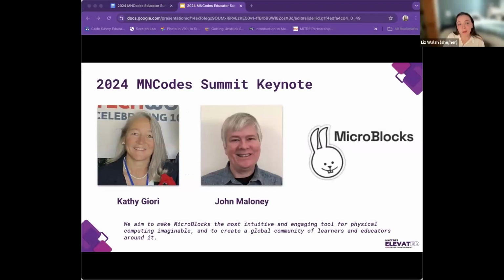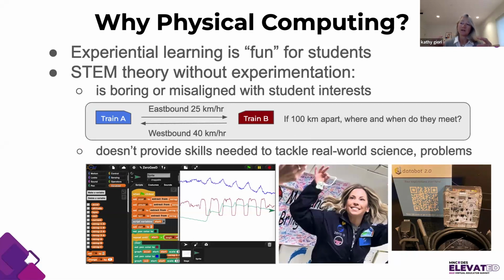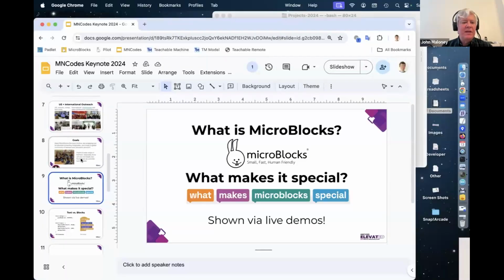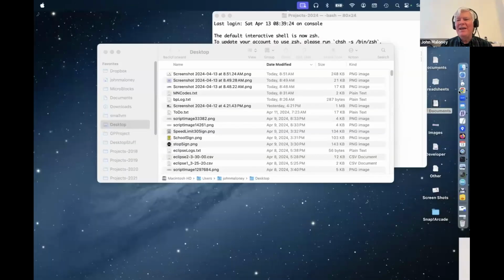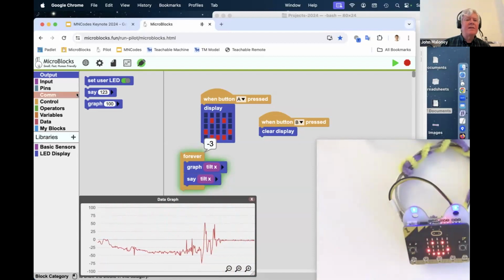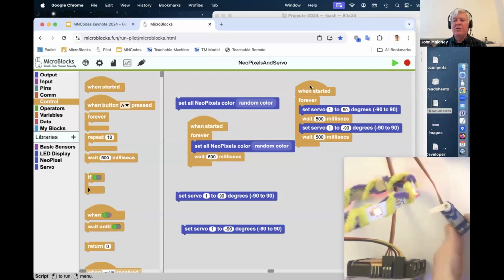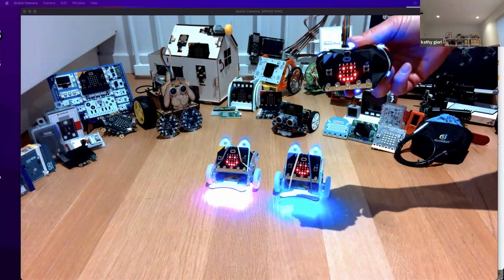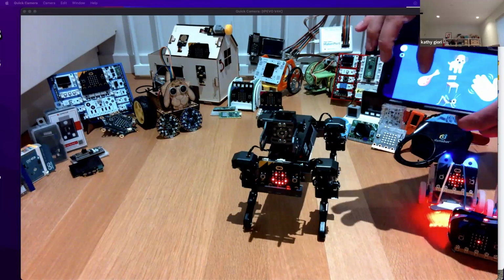2024 MNCodes Educator Summit Keynote: MicroBlocks - What is Physical Computing?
Presented by John Maloney and Kathy Giori